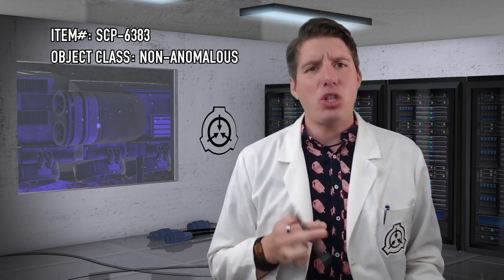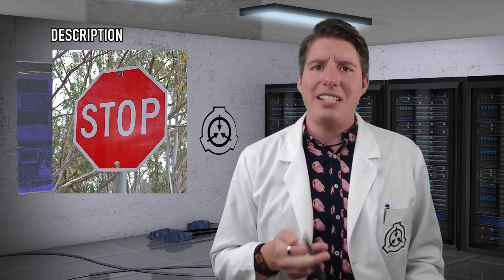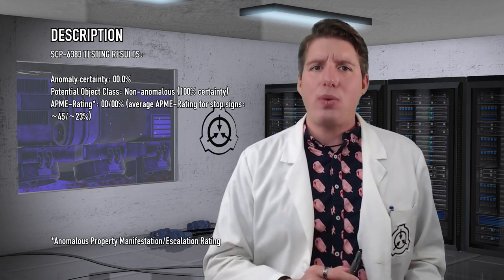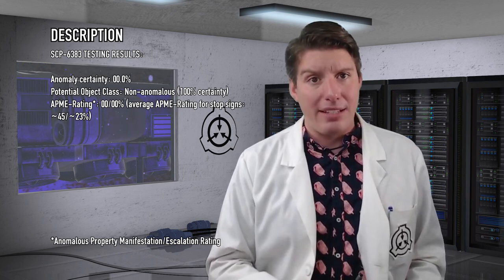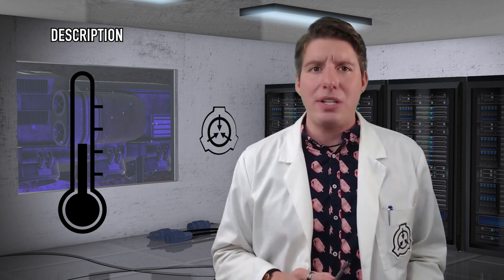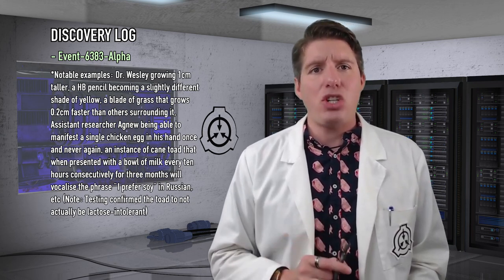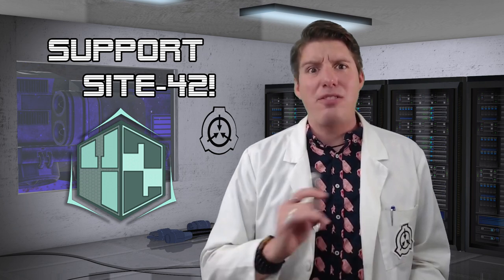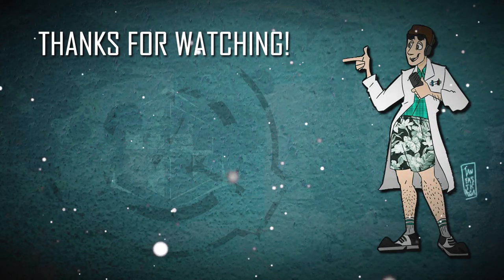SCP-6383: The One True Anomaly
Attributions